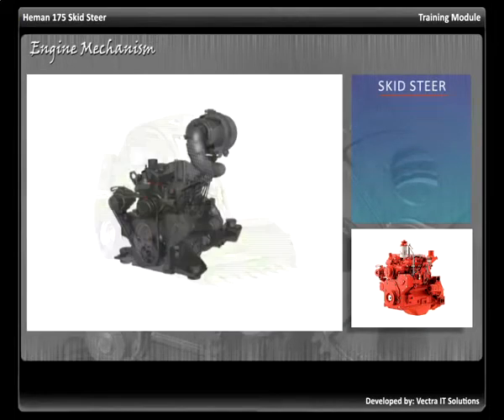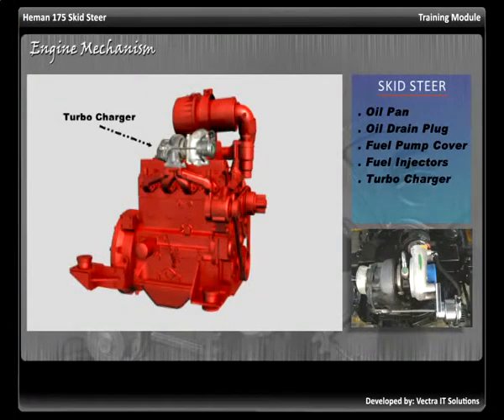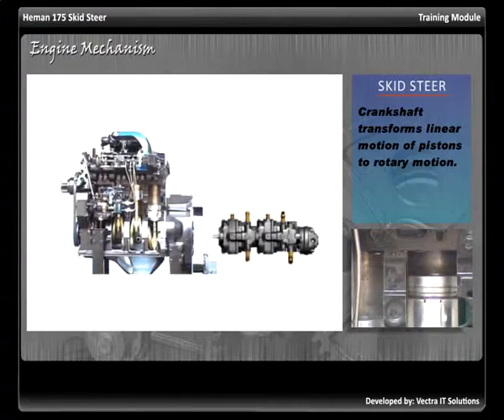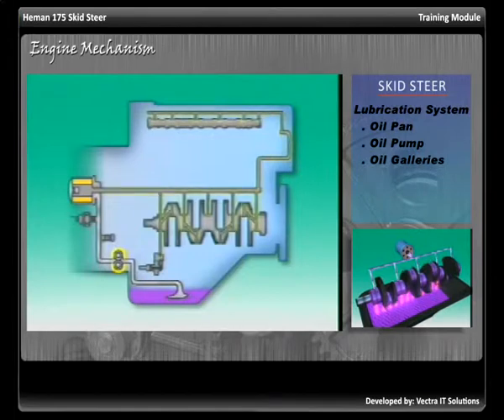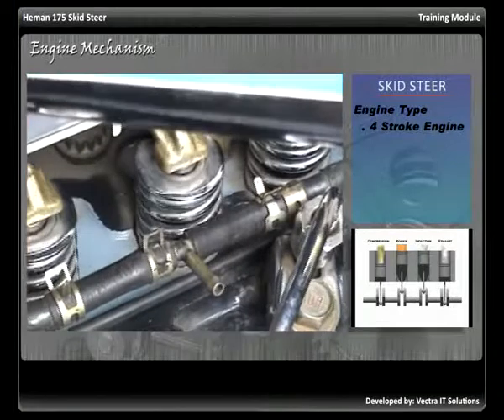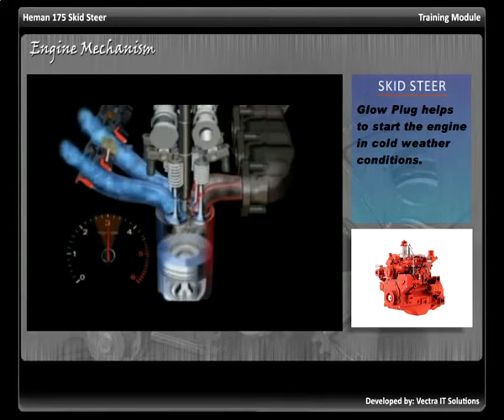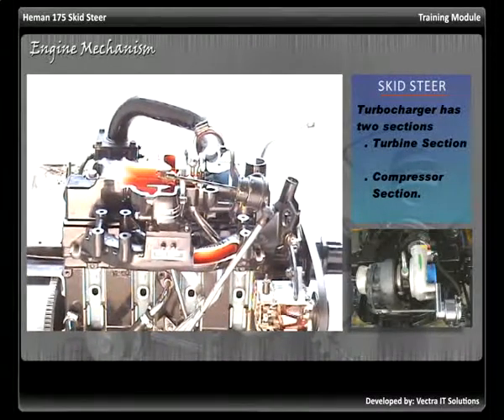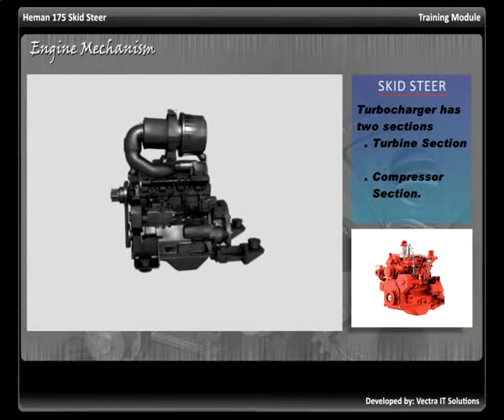VBT Cummins Engine